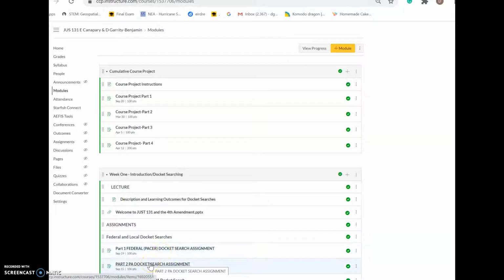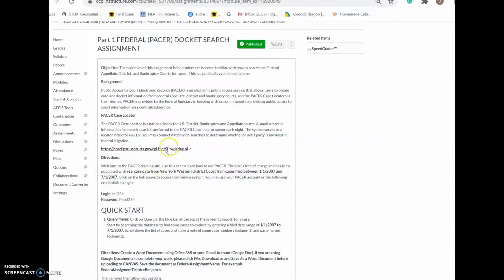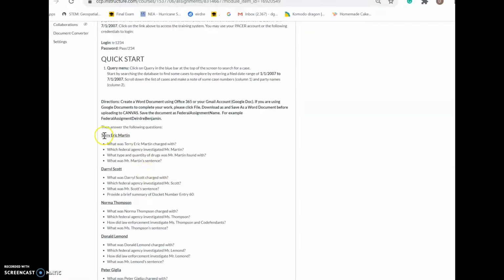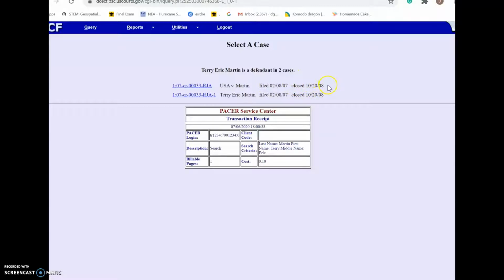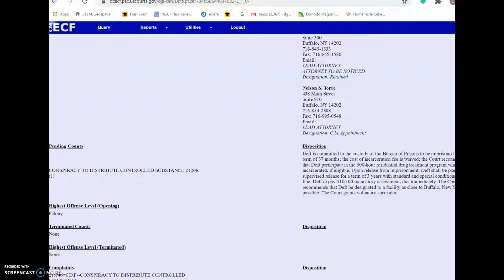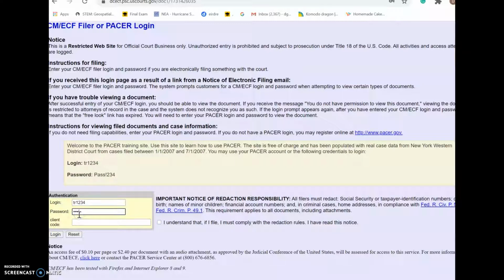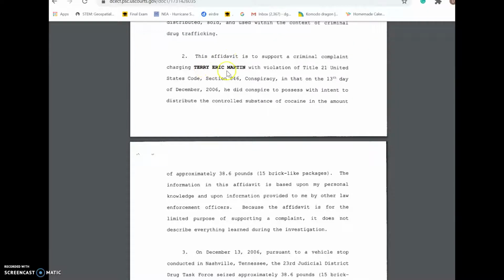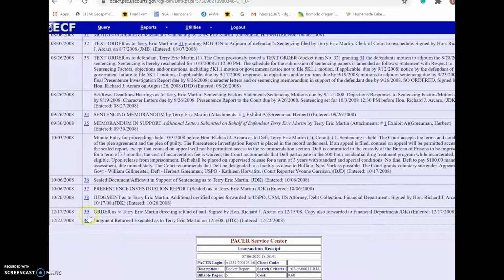JUST 131: Walkthough of Federal Docket Search